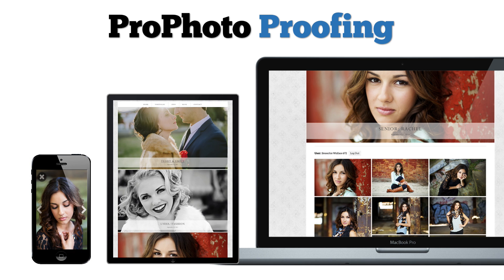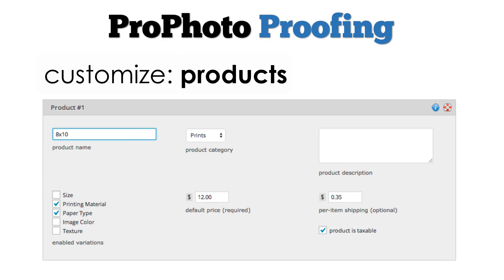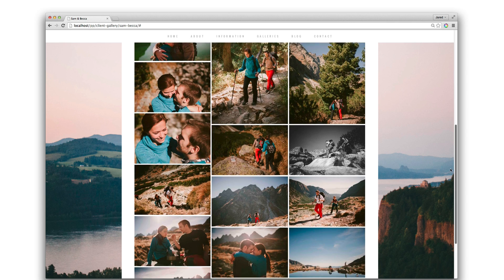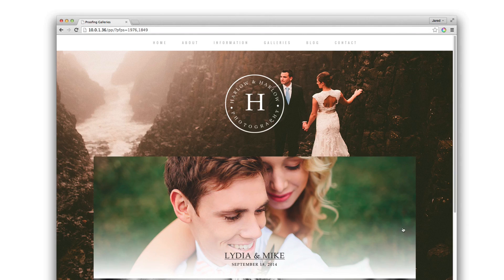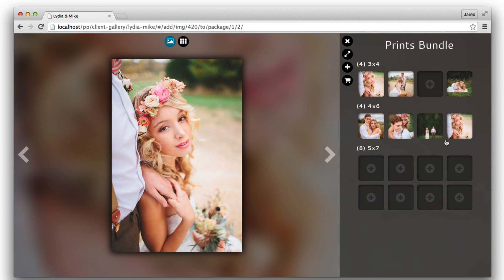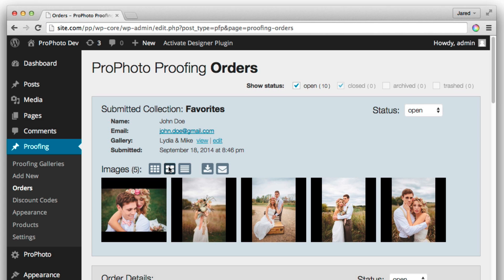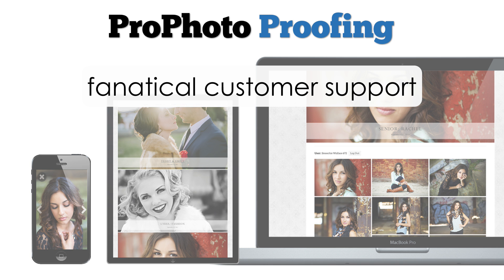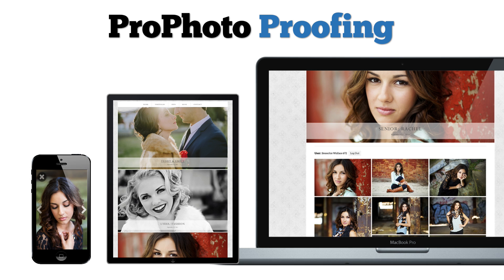ProPhoto Proofing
Introducing the ProPhoto Proofing Plugin: online proofing, ordering, and payment processing seamlessly integrated into your ProPhoto site.